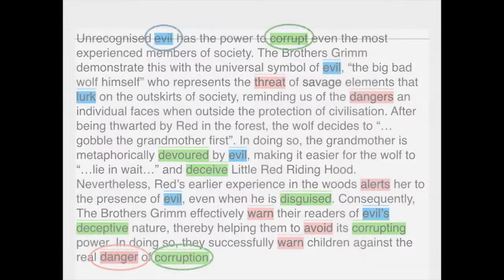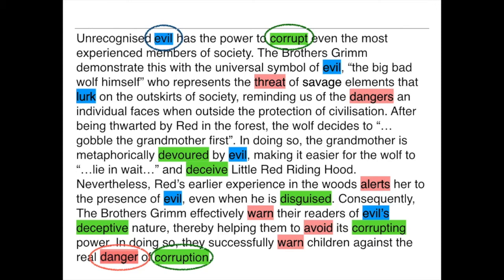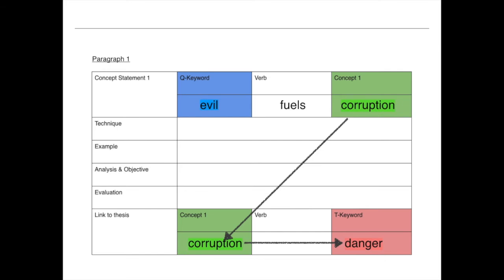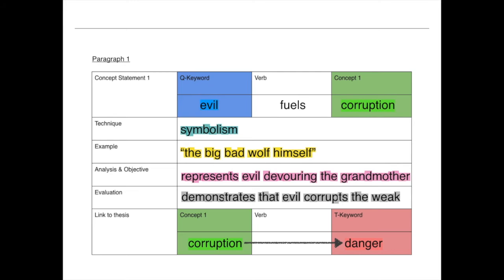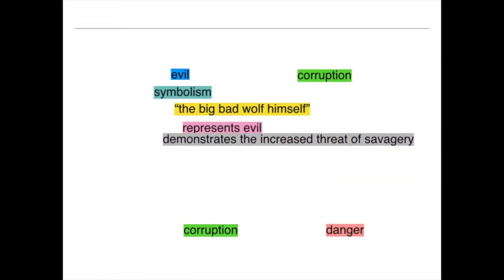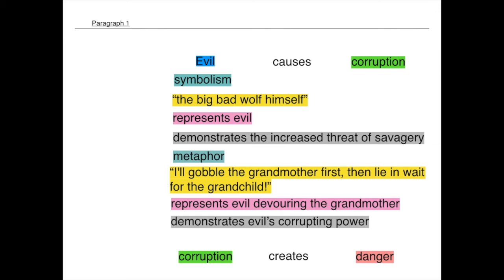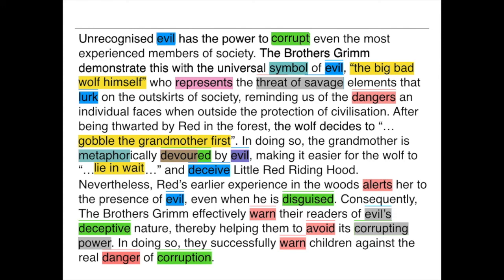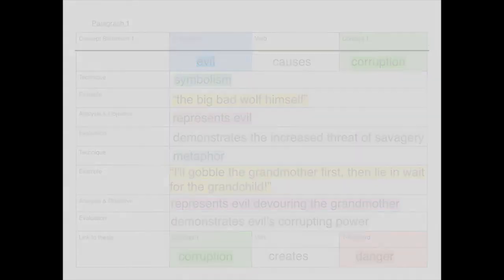How to compose paragraphs using the conceptual essay planner